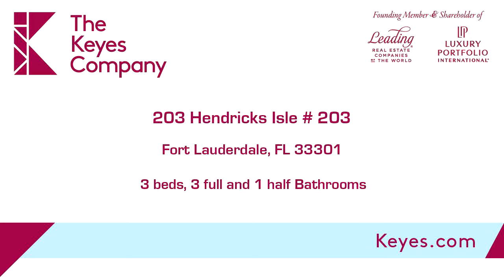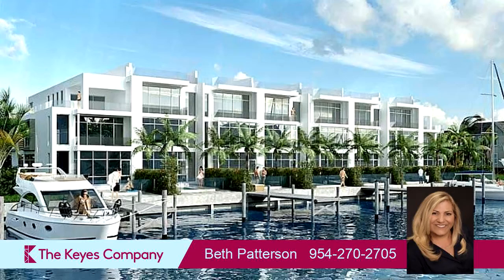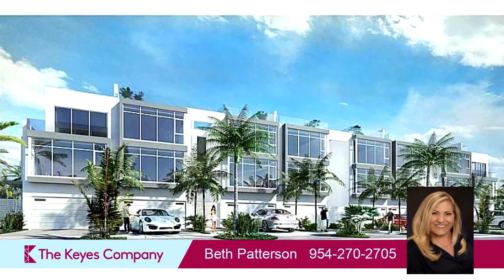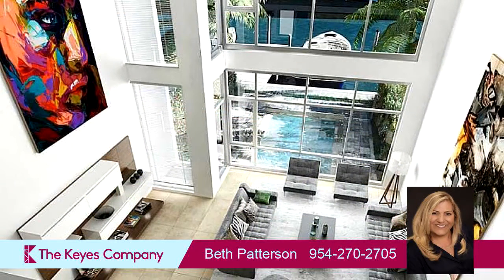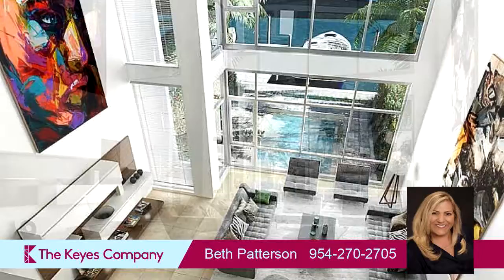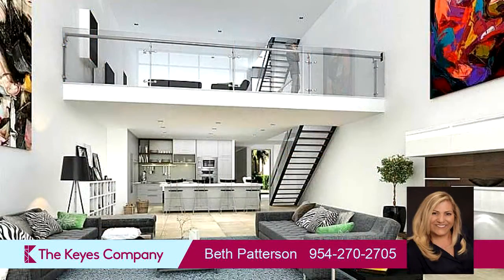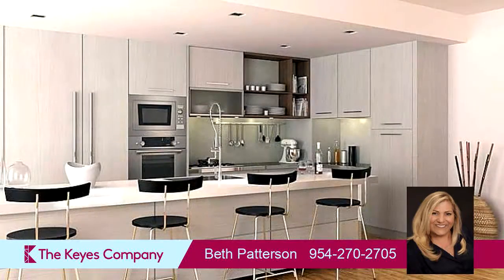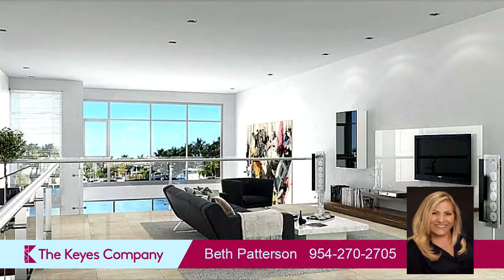Residential for sale - 203 Hendricks Isle # 203, Fort Lauderdale, FL 33301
Acqua Marina Private Residences are everything contemporary luxury should be and more. Offering the latest in architectural design and boating lifestyle, Acqua Marina blends a modern lifestyle with a waterfront paradise. Enough dochage for 45 ft vessel w/  direct ocean access. Miele appliances give the interior an ultra-moden feel. 2-car garage, elevator, wading pool and private rooftop terrace with view of downtown skyline. Located in the heart of downtown Ft Lauderdale- the "Venice of the Americas".

Bedrooms: 3
Bathrooms: 3 full and 1 half
Square Feet: 3706
Price: $1,750,000

MLS ID: F1374871